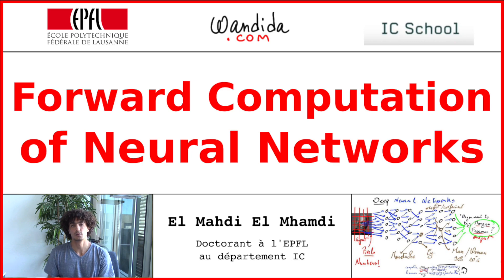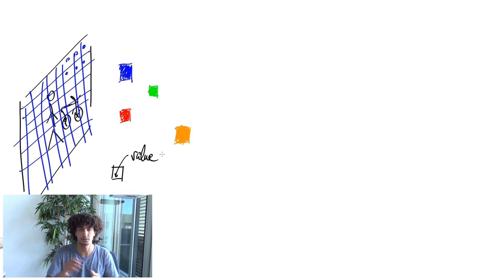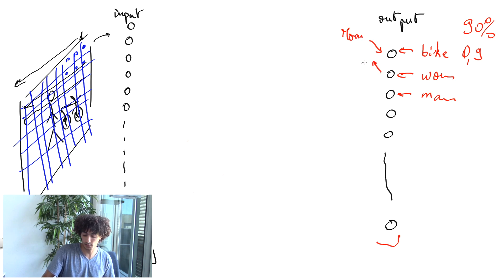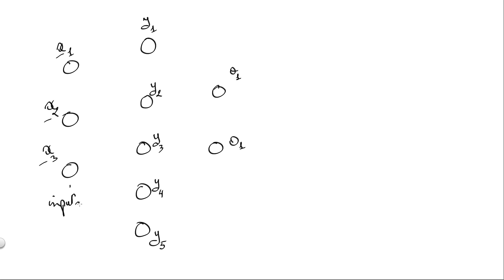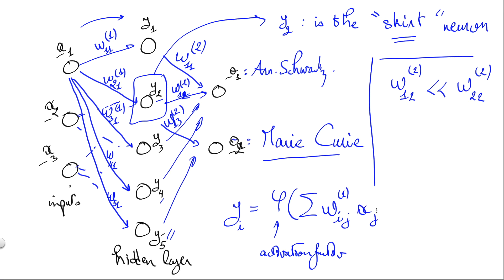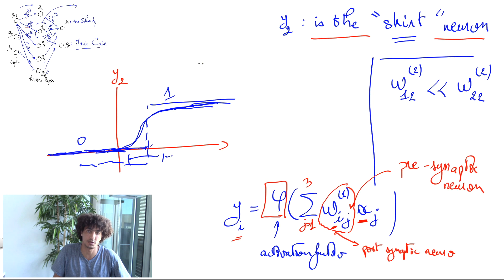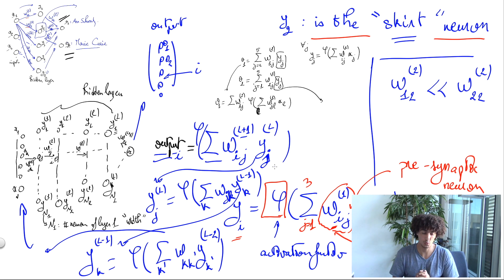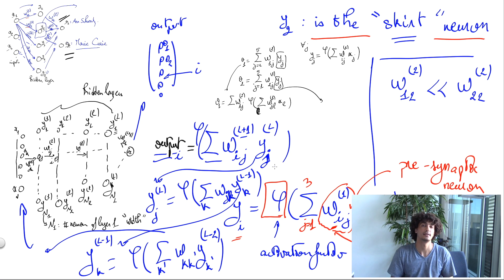Forward Propagation of Neural Networks | El Mahdi El Mhamdi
This video presents the forward propagation in neural networks.

Speaker: El Mahdi El Mhamdi